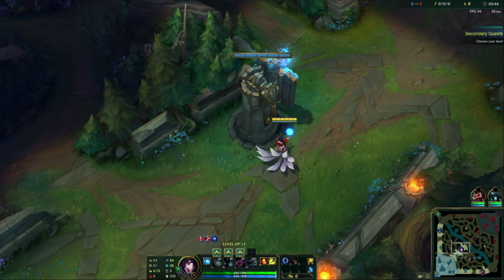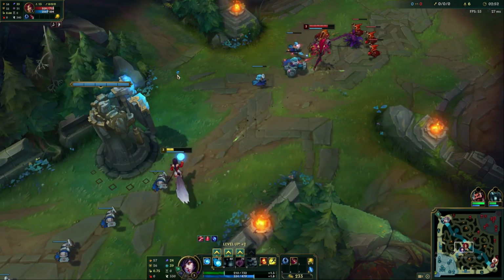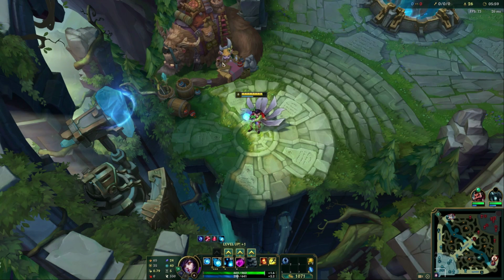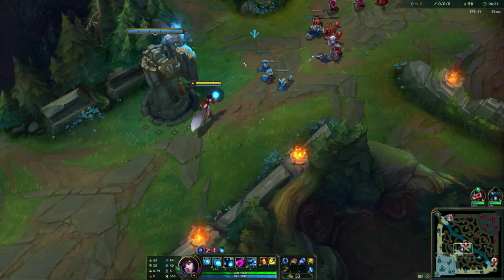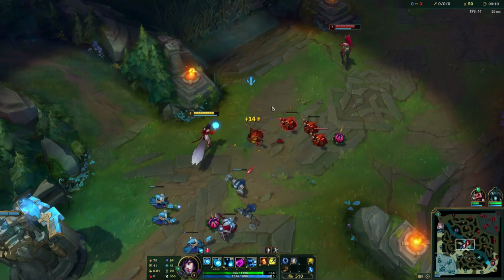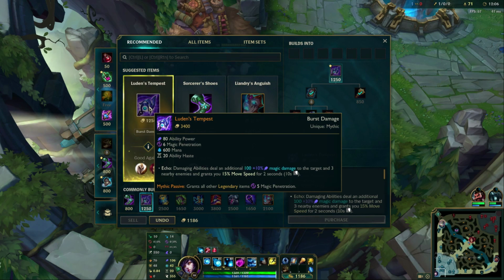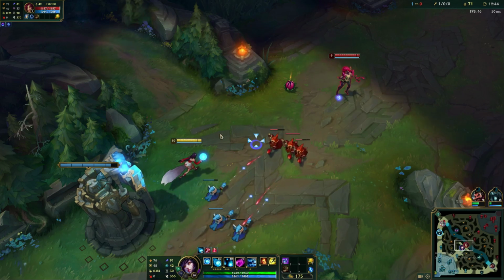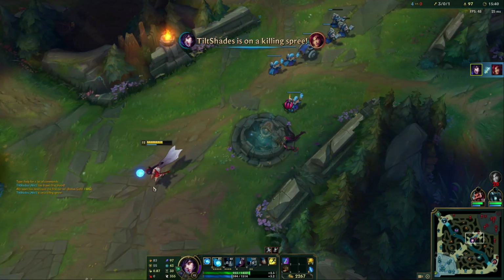Ahri Guide for Beginners: How to Play Ahri - League of Legends Beginner Guide - Ahri S11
A beginner's guide on how to play Ahri in League of Legends. This tutorial covers off some basic info on abilities, play style, combos, and how to lane and trade against enemy champs. If you want to play a jack of all trades champ that can do everything pretty well, give Ahri a try!